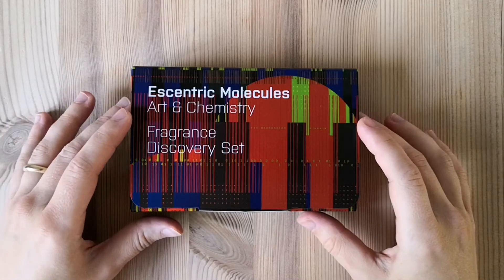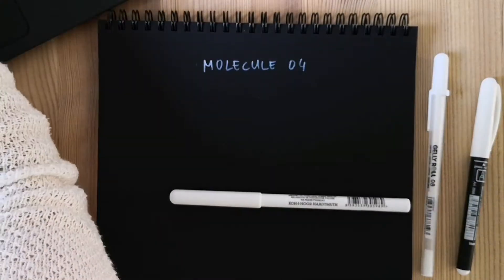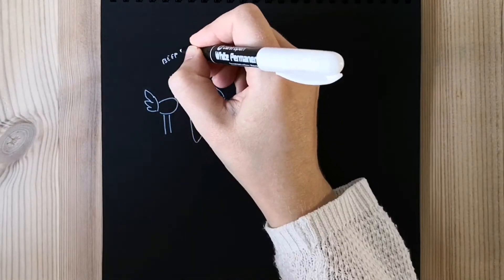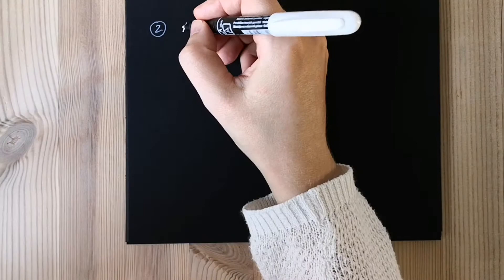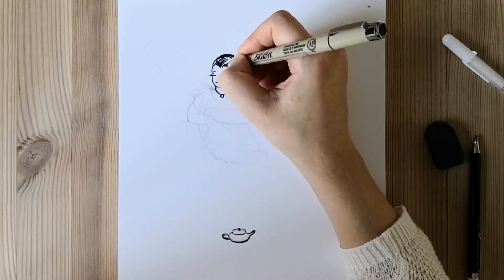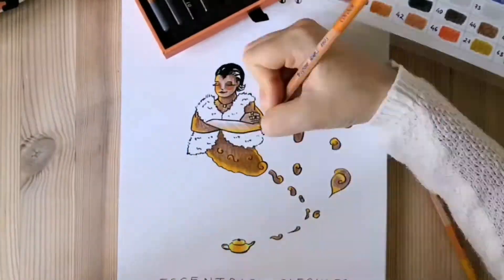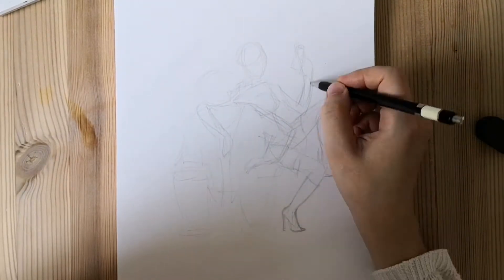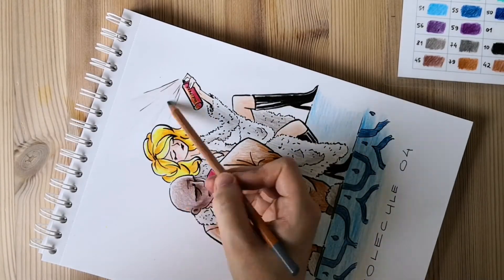Draw a perfume! What does JAVANOL in Molecule 04 by Escentric Molecules smell like?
Smellomania is a new YouTube channel where I will be reviewing various niche, indie, designer perfumes by... DRAWING THEIR SMELL.

Now it's time for Escentric Molecules - Molecule 04 to be analyzed in ways it has never been done before. Molecule 04 consists of a single note - JAVANOL. To put it short, it's a lab-made version of sandalwood.

The creator behind this perfume is Geza Schön.